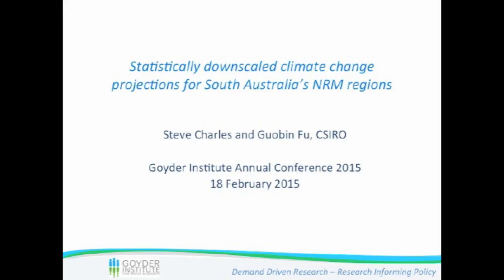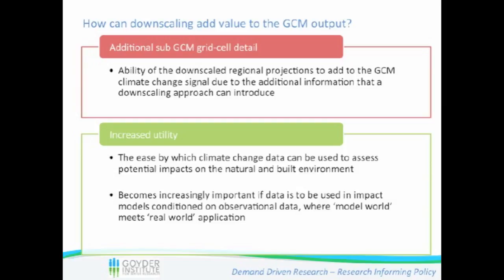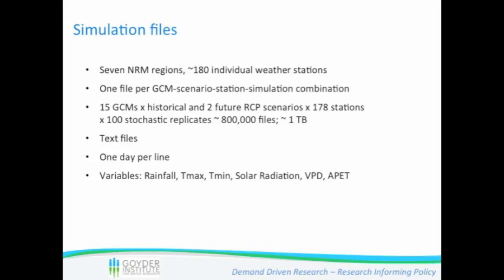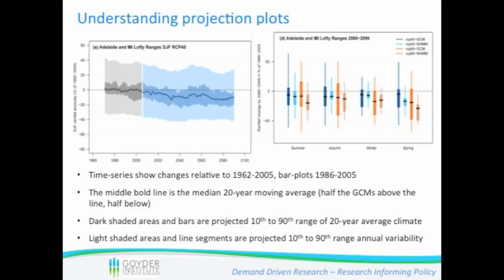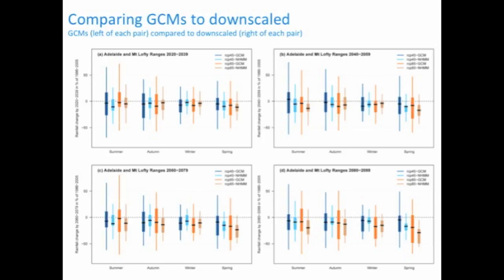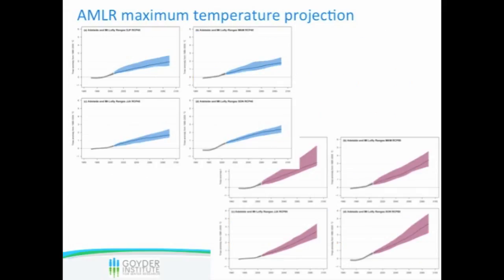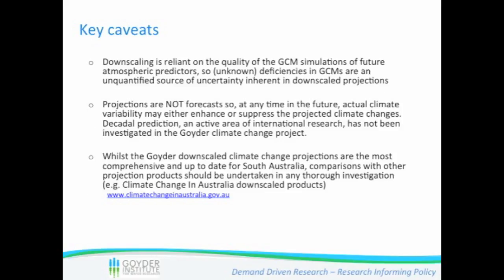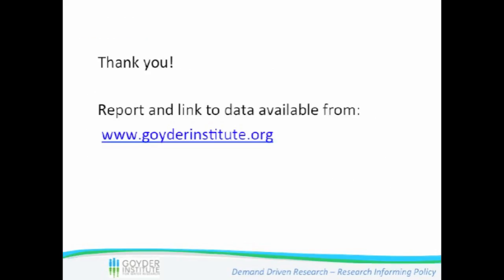Steve Charles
Statistically down-scaled climate change projections
 regions.